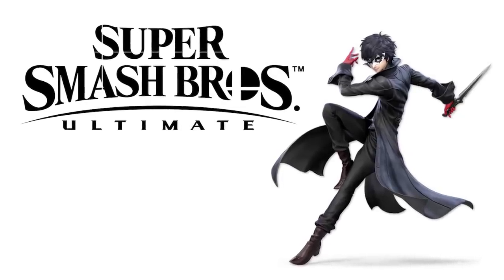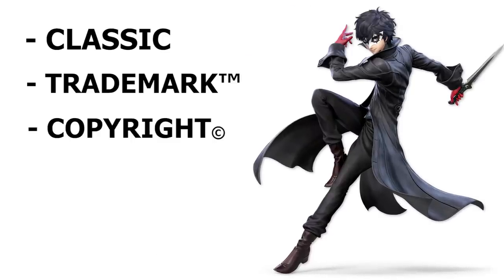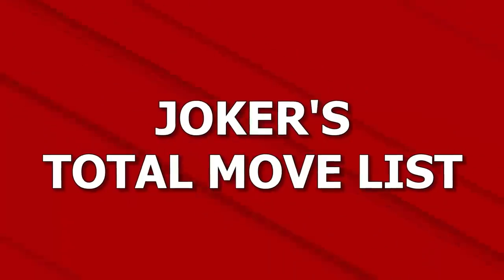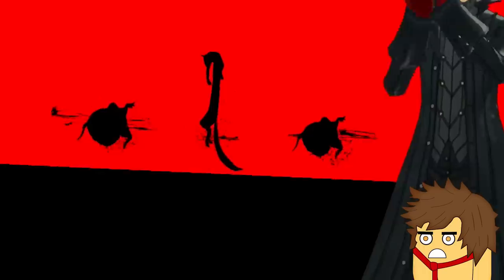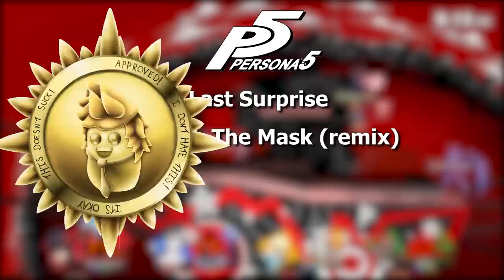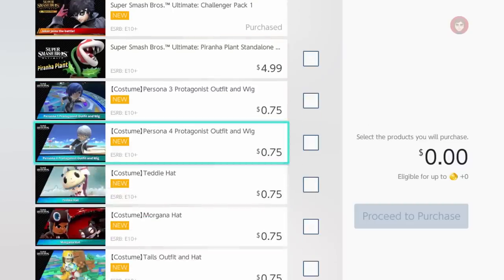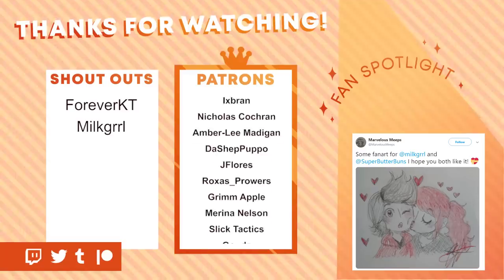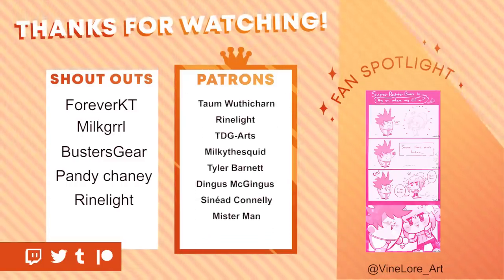JOKER FOR BEGINNERS